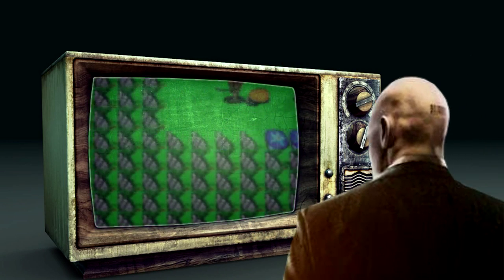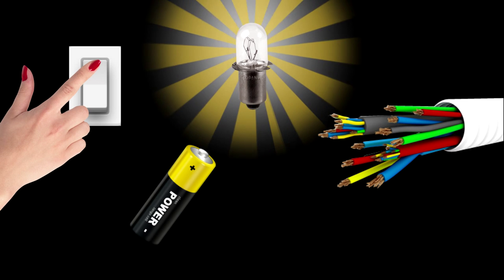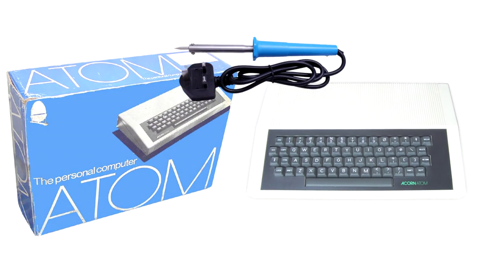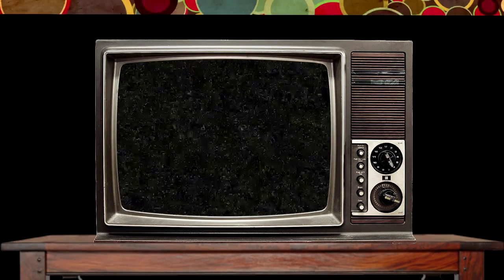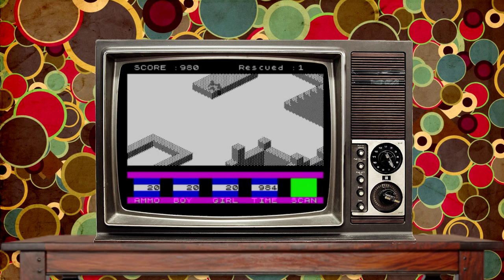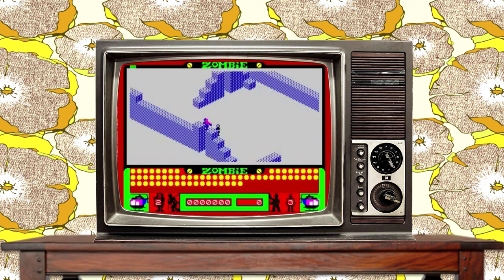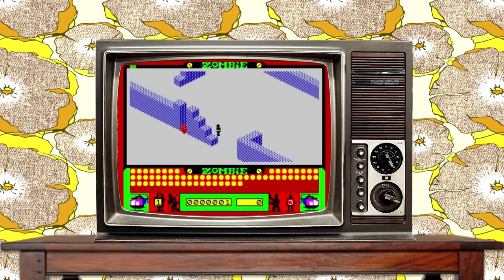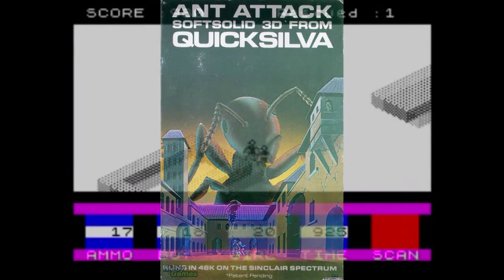The 1st ever survival horror (The Sandy White Story) - SGR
It's time to look at the roots of the survival horror genre...

Slope’s Game Room on the interwebs…

Slope’s Game Room reviews every Disney movie and Video Game…

Does anybody actually read this stuff?